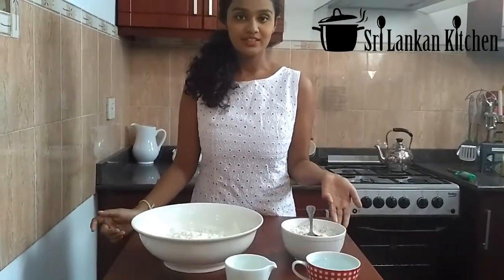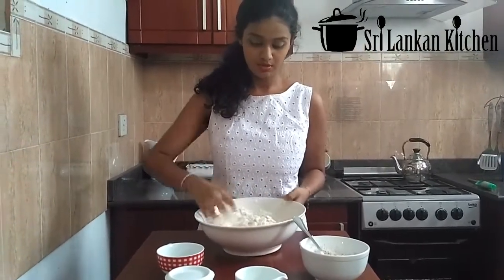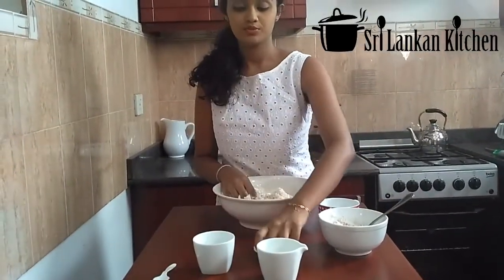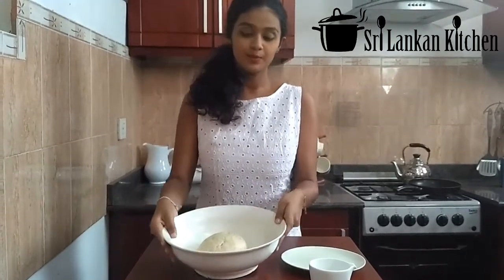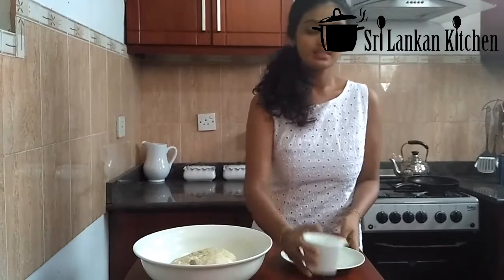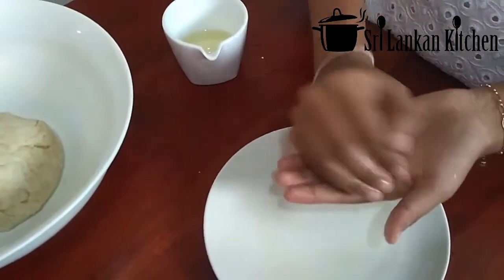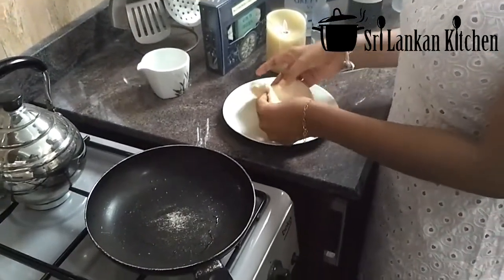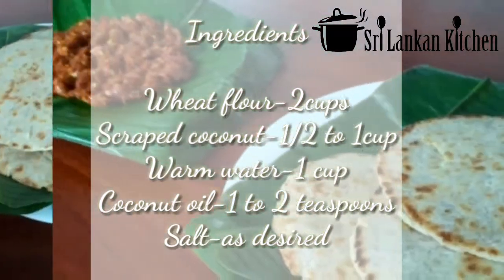Pol Roti/Sri Lankan Coconut Roti (Sri Lankan Kitchen - #3 - Main)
Recipe
Ingredients

Wheat flour-2cups
Scraped coconut-1/2 to 1cup
Warm water-1 cup
Coconut oil-1 to 2 teaspoons
Salt-as desired

Method
Mix the ingredients together and knead  a dough.
Then make small balls out of it and flatten them.
Cook both sides on a pan.